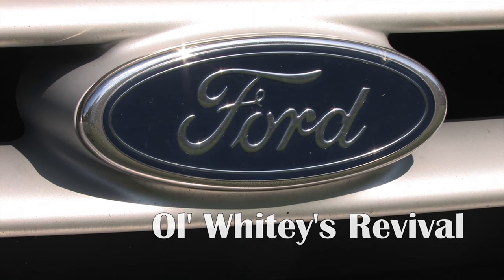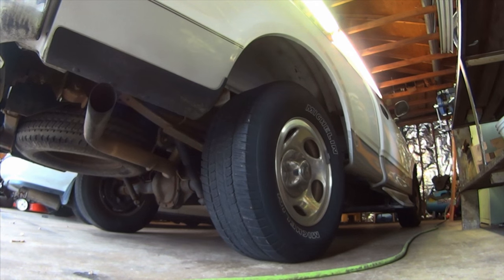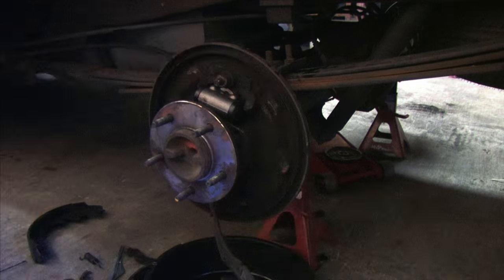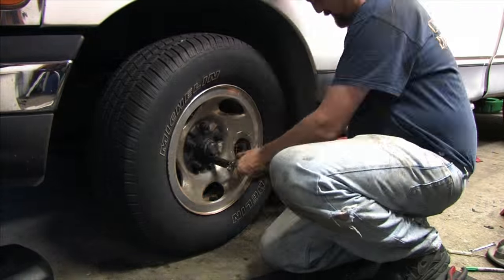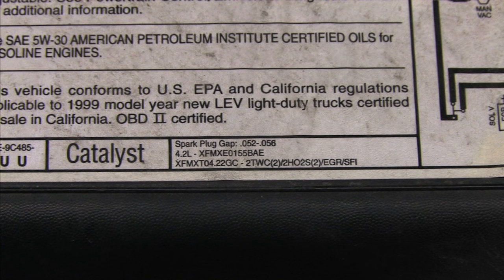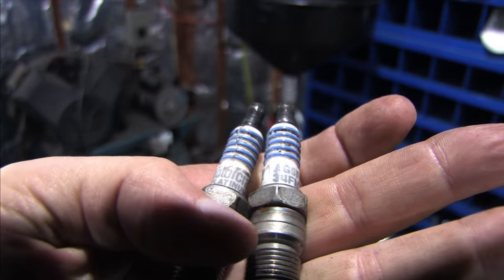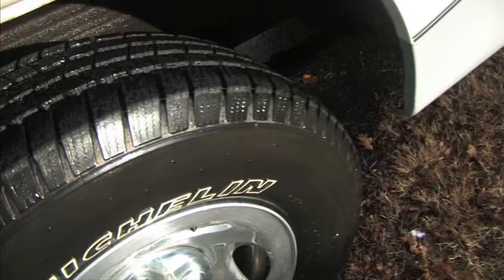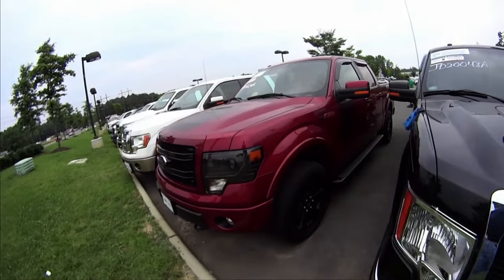Ol' Whitey's Revival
My F-150 is 17 years and 215,000 miles old.  Its inspection ran out, and with a laundry list of problems that would have caused it not to pass.  Fix it or replace it?  That is the question.  Here I test the viability and practicality of repairing it, and share what it took to put her back in service.

It came at a bad time for me, as the past 6 months of my personal life have been particularly brutal.  It has been literally one emergency after the next and none of them are completely resolved except for the passing of Caboose, the worlds most amazing and popular Manx.  I'd let every catastrophe in my life win, or I'd trade everything in my driveway just to have him back, but it doesn't work like that.  Caboose was 9 years old, and he is deeply missed.  He beat 4 out of 5 diseases in his valiant effort to survive.  He beat Feline Urinary Tract Disease twice when he was barely out of kittenhood.  He beat anemia, he beat kidney failure, he beat a bacterial infection, but ultimately lost the battle to pneumonia.

The exhaust cost $980
Ball joints were $280
Brakes were $110
Tune up was $140
2 Michelin XLT's Alignment & Inspection was $760
Headliner adhesive was $14
2013 F150 FX4 Supercrew was $56,000 when it was new.  Yes, I got it for a bit less than that, but that makes this the most expensive video I'll likely ever produce on this channel.

Videos referenced here...

Block/head gasket test:
- This is the best and most detailed video about the Block Tester and head gasket failure on all of YouTube.  Thanks S.C.

Ford F-150 Brake Job:
- This is the most detailed F-150 drum brake video on YouTube.

Nothing to be proud of, but he did say it... Cutting nuts off has been officially branded a "Jesse Jackson" now.

Also, for more great DSM, Galant, Miata videos, check out Tom's Turbo Garage!

Timeline:
3:40 - Block Test
5:46 - Coolant System Pressure Test
8:26 - Rear Right Brake R&R
12:30 - Rear Left Brake R&R
14:30 - Front Left Upper & Lower Ball Joint R&R
18:10 - Oil Change
18:43 - Front Right Upper & Lower Ball Joint R&R
22:47 - Tune Up
23:12 - Plugs & Wires
27:10 - Air Filter
27:27 - Fuel Filter
28:58 - Compression Test
31:53 - Exhaust parts
32:41 - Remove Exhaust
36:23 - Jesse Jackson
37:39 - Transfer o2 sensors
38:42 - Install Y-pipe
39:24 - Transfer exhaust hangers
39:49 - Fit the muffler
40:37 - headliner repair
41:56 - Fresh out of tire shop, inspection, alignment
43:30 - Big Red

Creativity doesn't grow on trees.  You can't dig it up like potatoes.  It's not something you can buy if people want to experience your particular brand of creativity.  The recent slew of tax audits, lawsuits (un-related to YouTube), county ordinance violations (related to YouTube) and the loss of my favorite furry friend certainly put a damper on my creativity and the financial resources necessary to produce content, but I'm making a comeback.  I'm not mentioning any of this to complain or solicit donations.  It's simply my illustration of how life goes on and how important it is for anyone to prioritize and win against all the challenges that life throws at us.  If YouTube wants to pay me $300 a month for what I do here... but I end up with thousands of dollars worth of problems, YouTube will lose when it comes time for me to prioritize what's really important.  That's not my fault.  That's not your fault.  That's Google's fault.  There are lots of great channels with great talent here that are underpaid for the entertainment and quality of information they provide.  I know I'm not the only person who struggles with this.

At the time of this upload, I do have 3 other projects in the works. They will be finished when they're finished, and not a moment sooner. At least this truck is no longer compounding my legal issues or standing in the way of progress. It has a new lease on life, and though a dealership won't give me anything on a trade-in… what's this truck worth if it lasts another 60,000 miles? 60,000 miles that I didn't put on an FX4? What's it worth if I don't have to haul and scratch up my FX4? The repair costs are worth it.